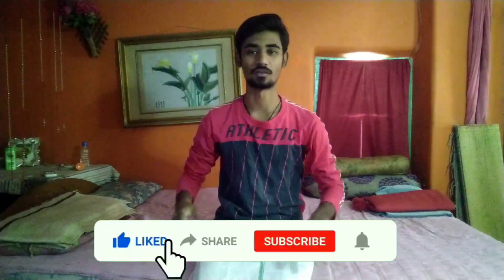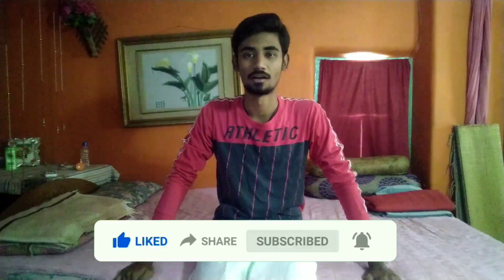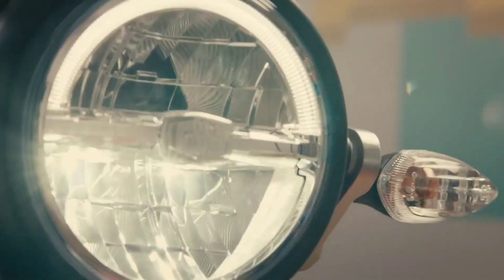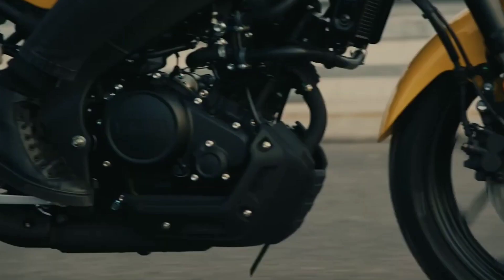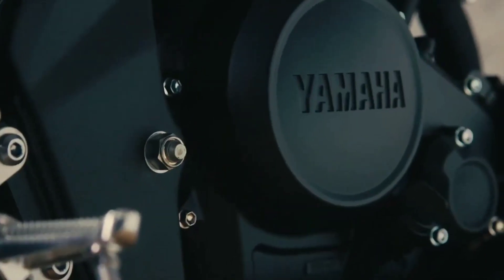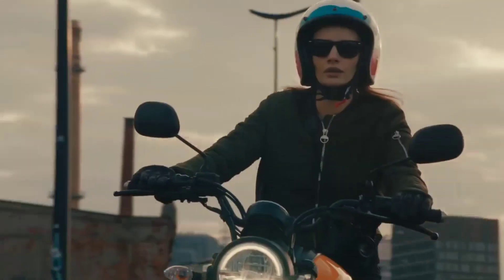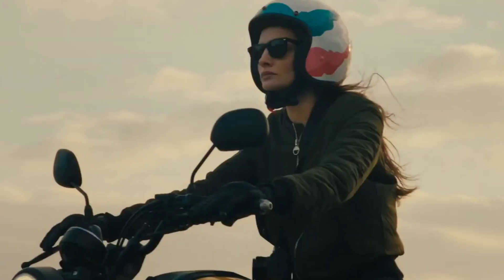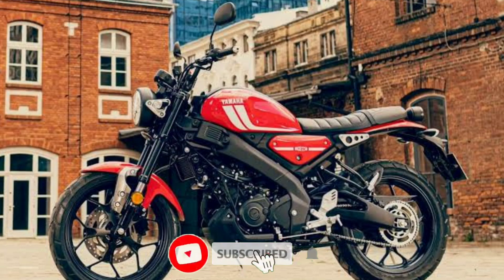Vera level XSR 125CC bike/ Yamaha xsr125 updates/ price and lanch date/ ALL ABOUT MOTO TAMIL.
Hello nanba. This is your ALL ABOUT MOTO TAMIL. Today we have to see about the Yamaha XSR 125cc bike price and lanch date. So, watchfully nanba. Show your support nanba.